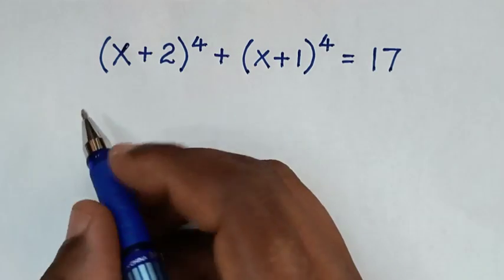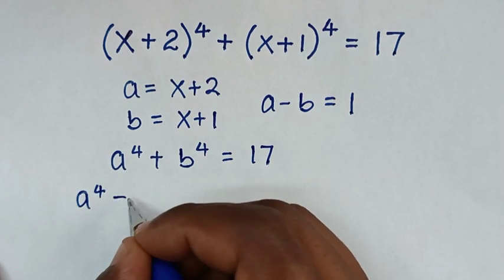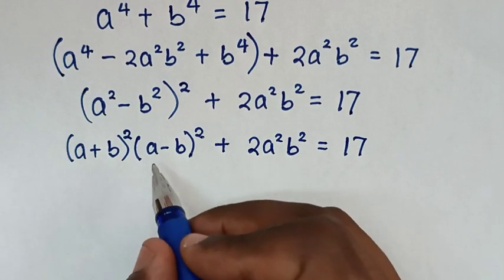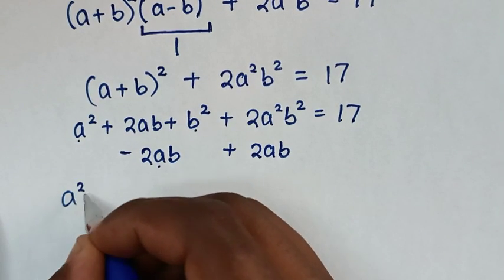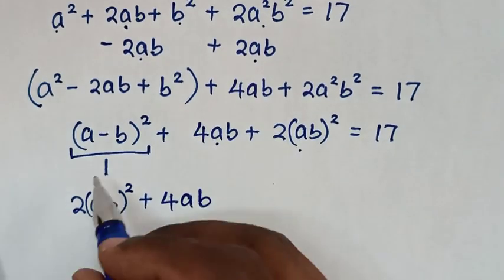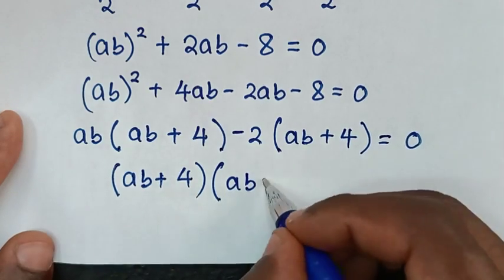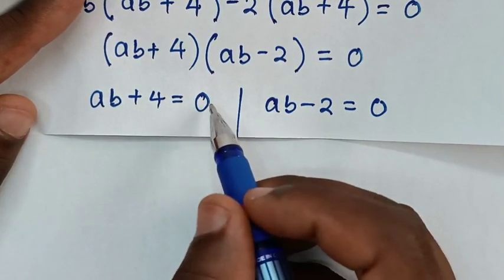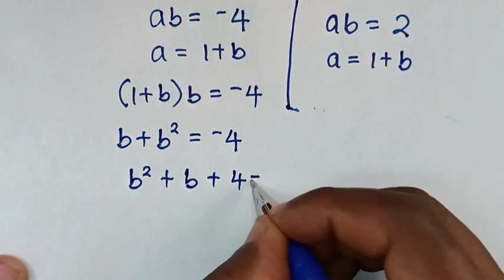A Nice Algebra Problem. | X=?